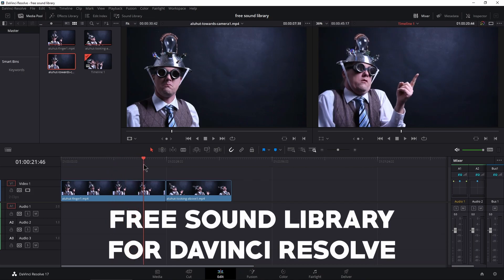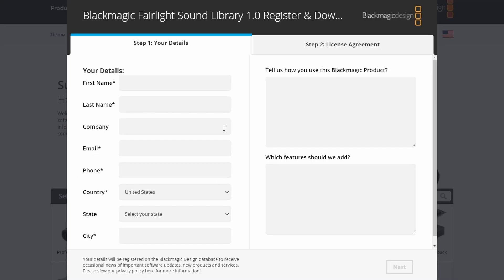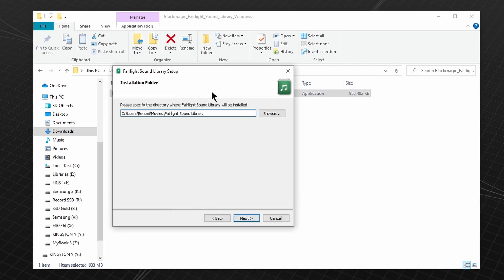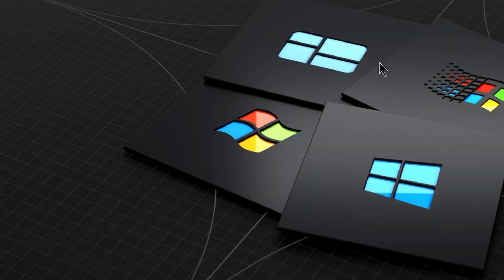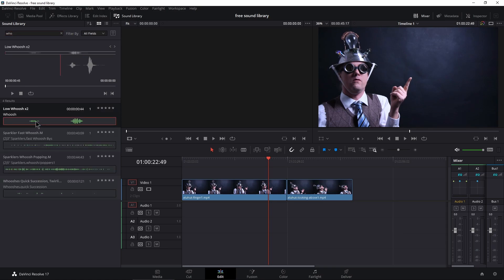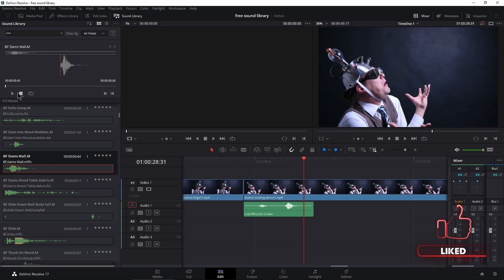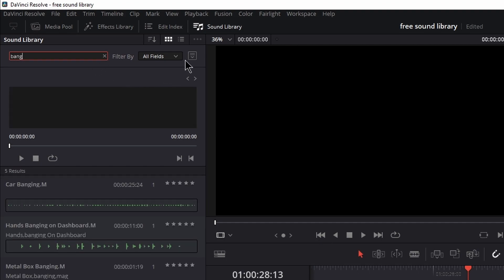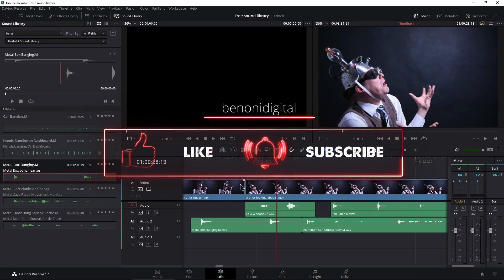FREE SOUND LIBRARY for DaVinci Resolve 🔥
How to get your free Fairlight Sound Library for DaVinci Resolve, the best video editor around 💪

Not only can you get DaVinci Resolve for free, but it also includes a free sound library full of sound fx and Foley.

This video will show you how to get and install your free sound library so you can access it from the Sound Library tab in DaVinci Resolve.

(DaVinci Resolve 17.2 used in video)

▶More videos about the Sound Library in DaVinci Resolve

benoni.digital